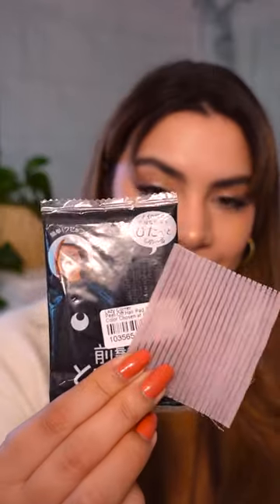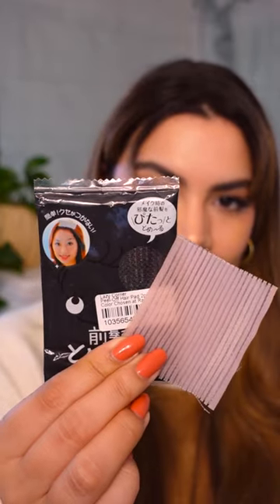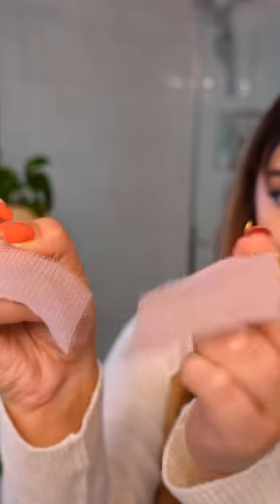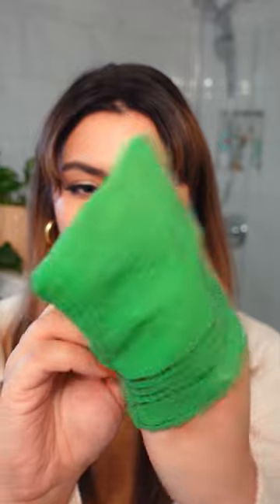skincare tools that are actually useful!